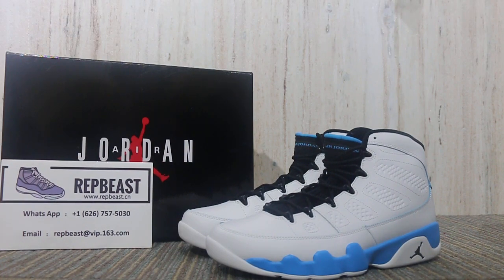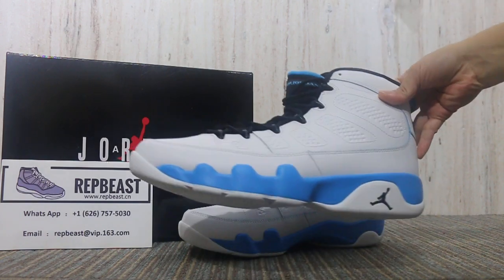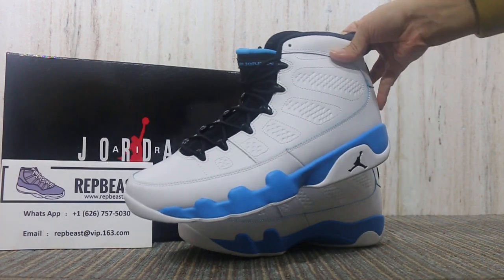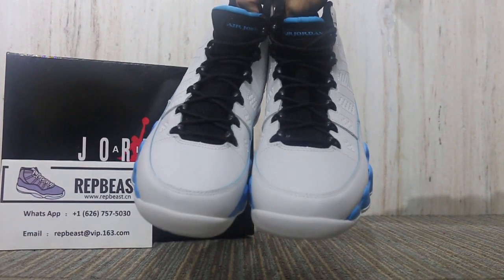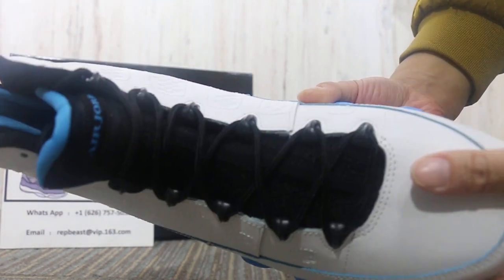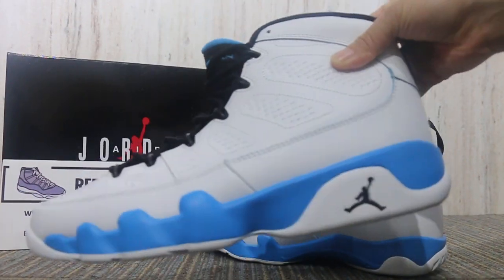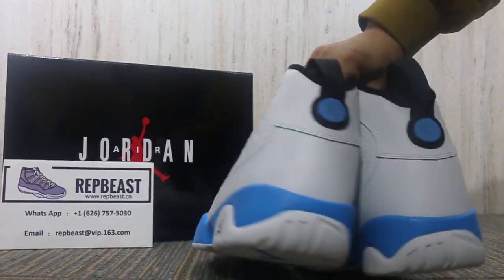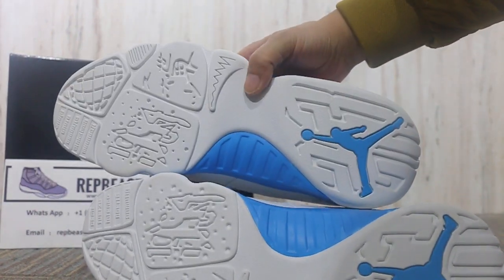Air Jordan 9 Powder Blue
Wechat ID:beer201110